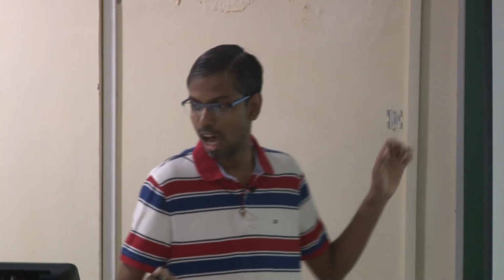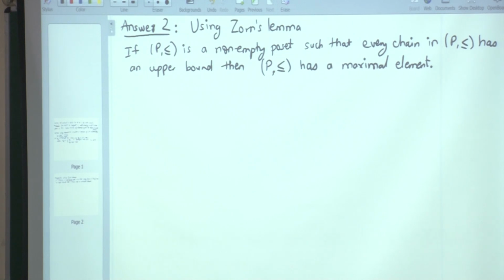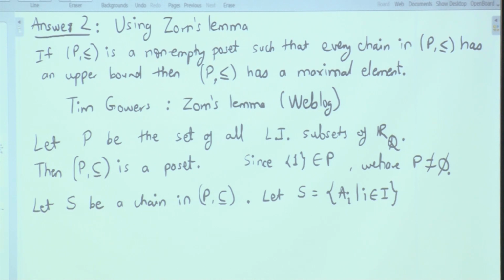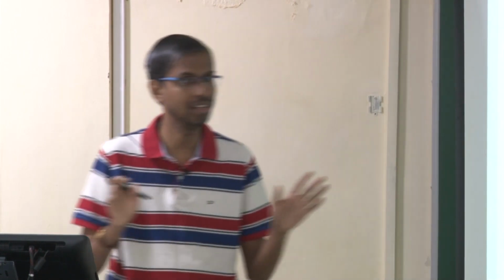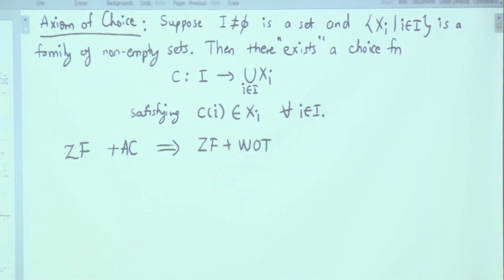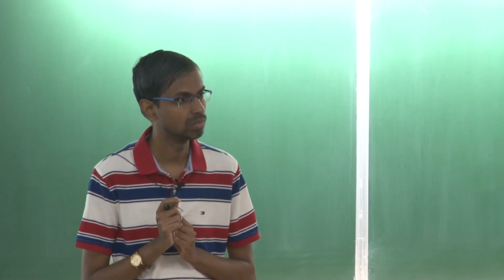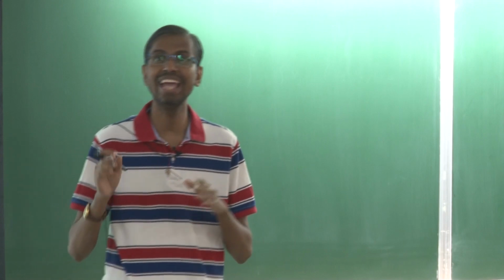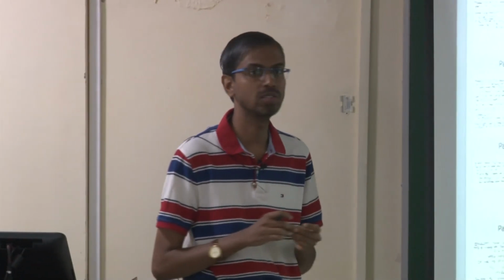Lec 17 - Equivalents of the Axiom of Choice (AC): Zorn's Lemma (ZL) and Well-ordering theorem (WOT)